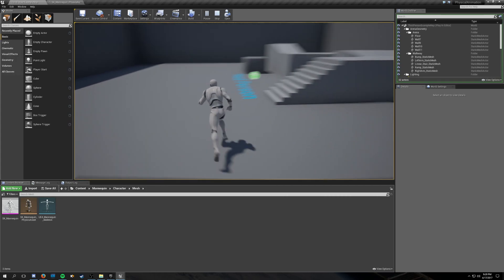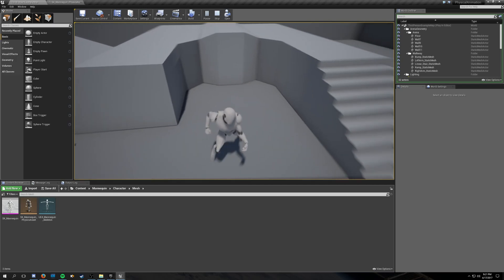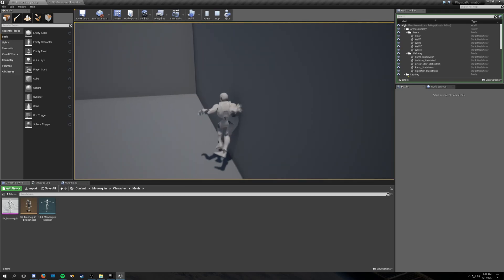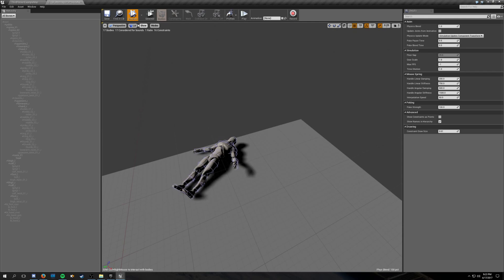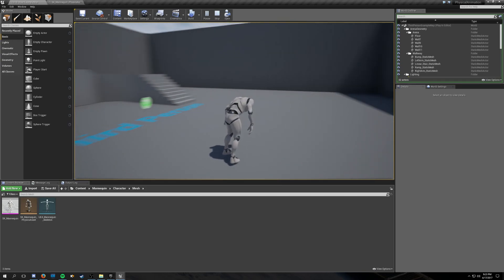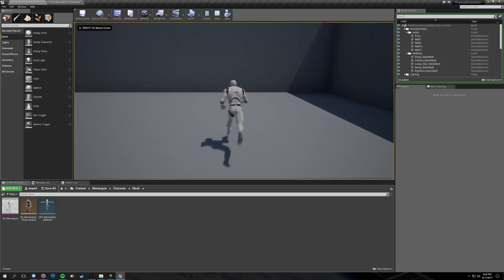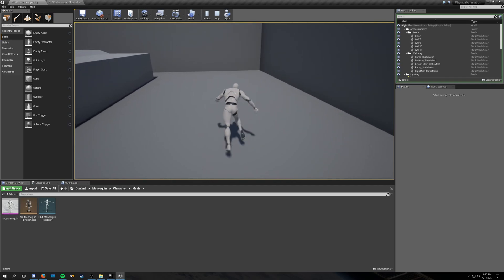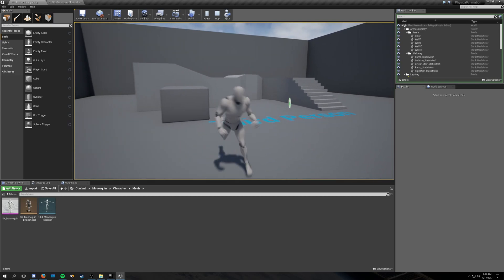Unreal Engine 4.14: Physical Animation Profiles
By adding a "physical animation profile" on top of an animation blueprint, animations can be changed dynamically with physics! Animations set a desired pose, and the animation profile sets various parameters and constraints for maximum forces, stiffness, etc.

This means that animations can be more fluid, as they are partially driven by physics. More importantly, it means that the animation blueprint can run, and individual body parts can collide and be pushed around for some dynamic, natural movement (or insane floppiness, if that's your thing).